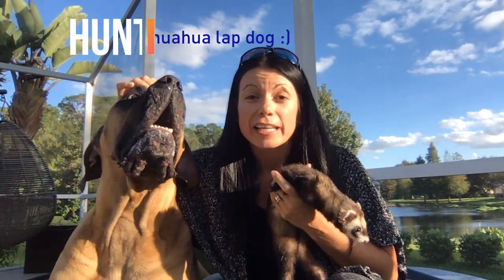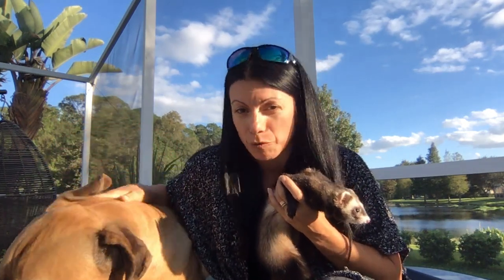Fun Facts Part 3. - Get to know your realtor - Jana Schmitt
My little furry "helpers". Everyone needs an animal in the life :) Do you have one?